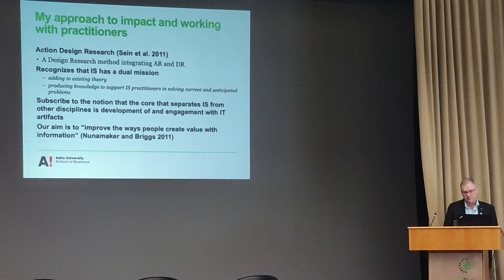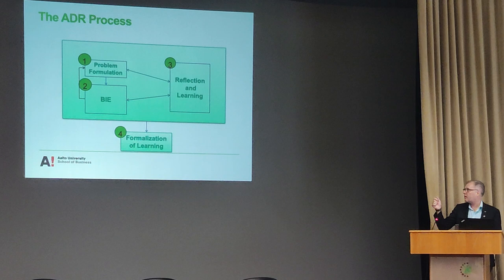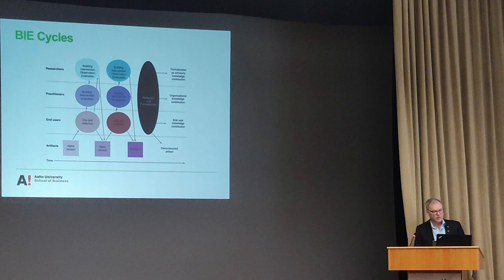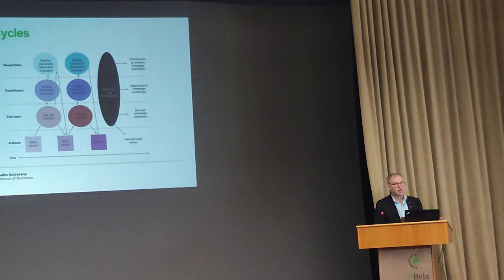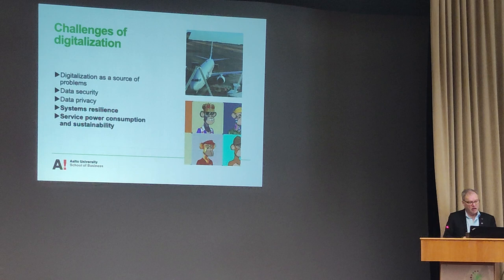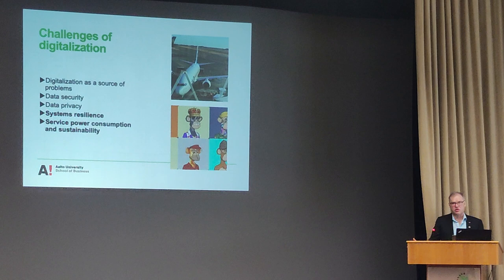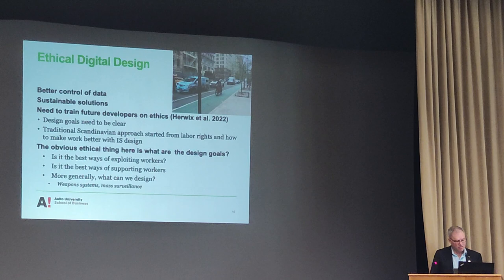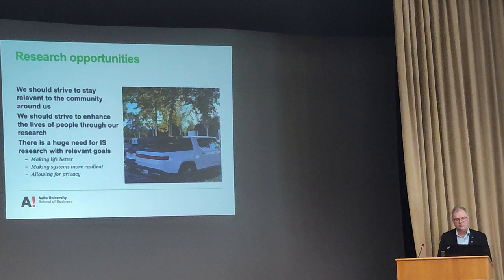CAPSI 23, Matti Rossi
Engaging Practitioners in Digital Transformation Research Through Action Design Research, Politécnico de Beja, October 20, 2023